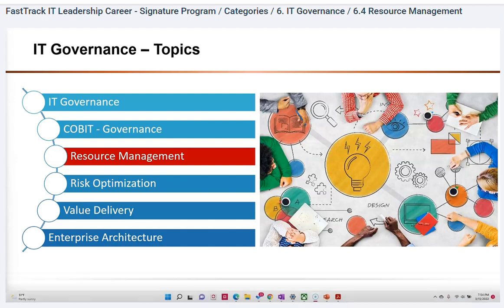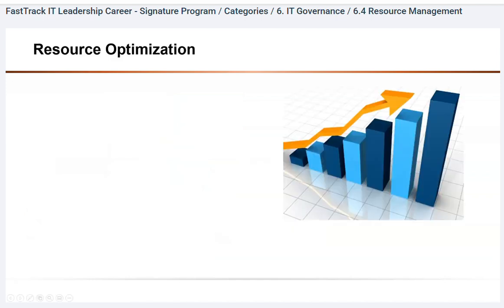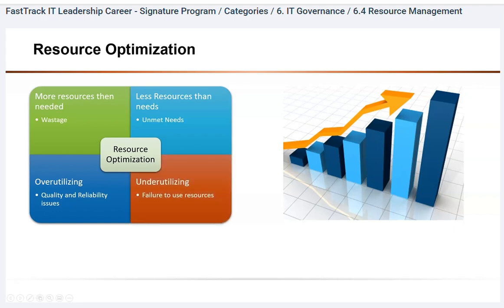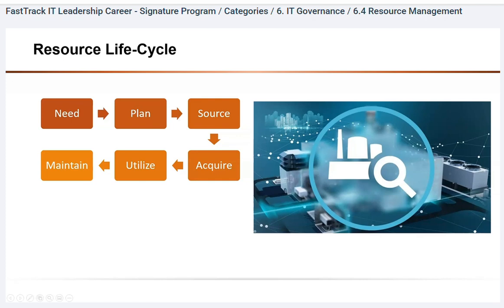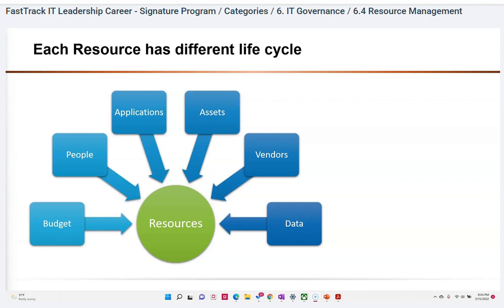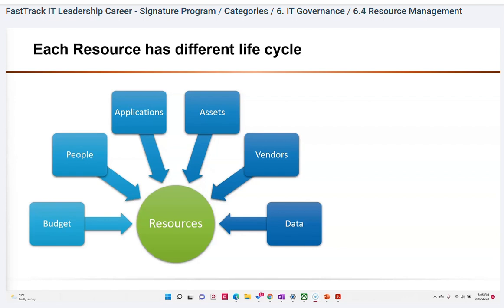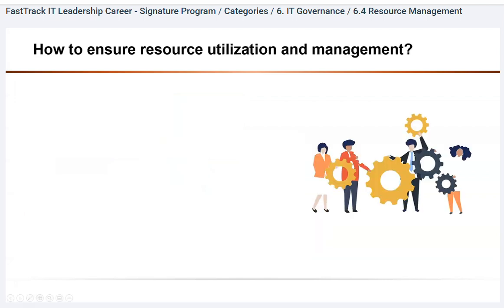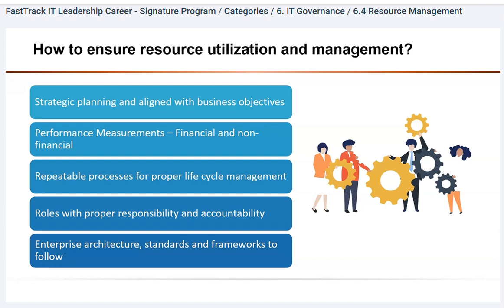CIO - 6.4 Resource Management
6.4 Resource Management